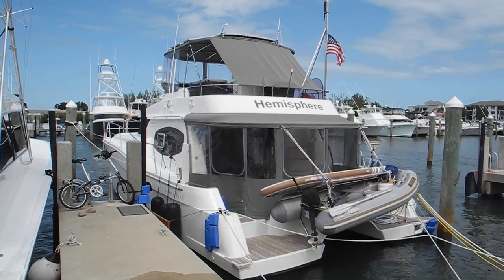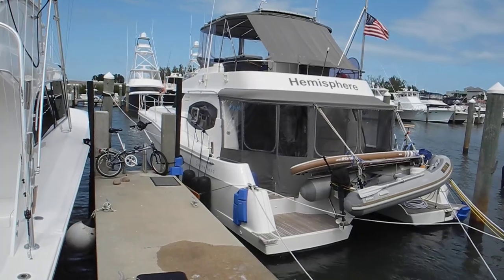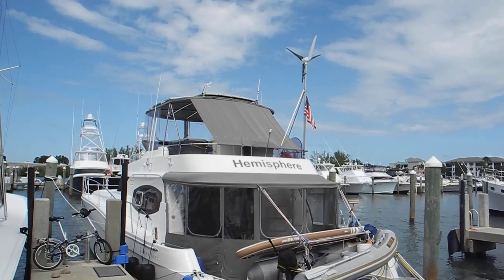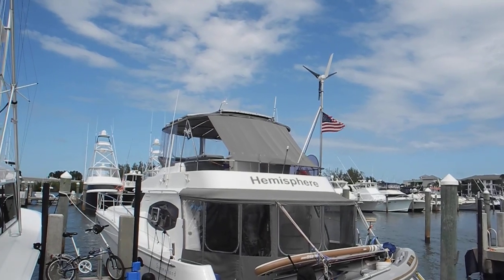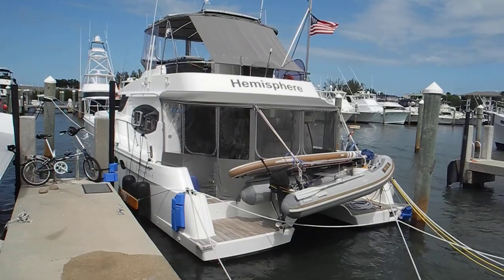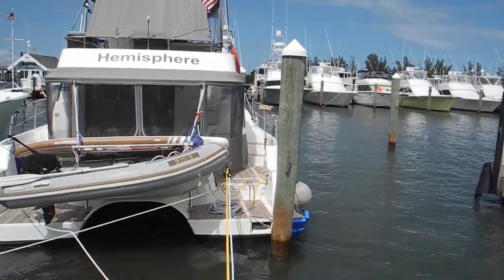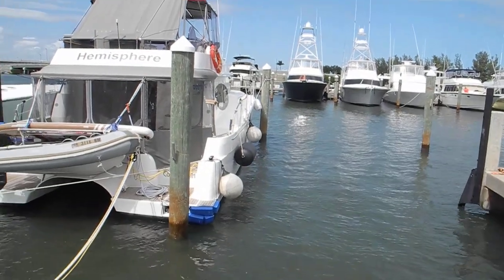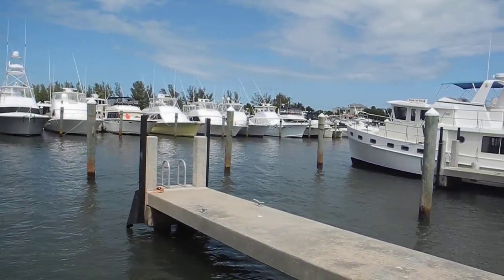Power Cat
Power Cat, too wide for the slip.